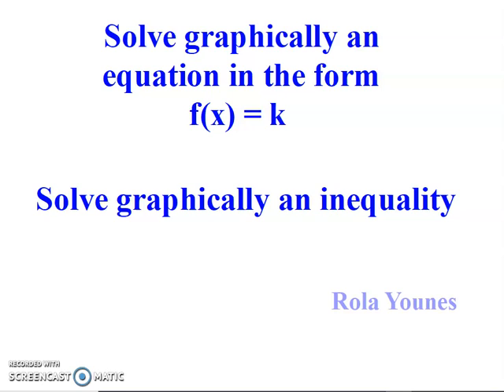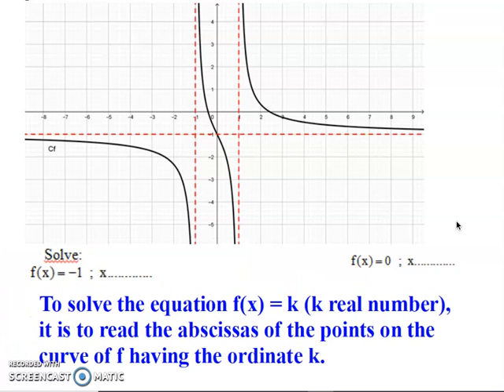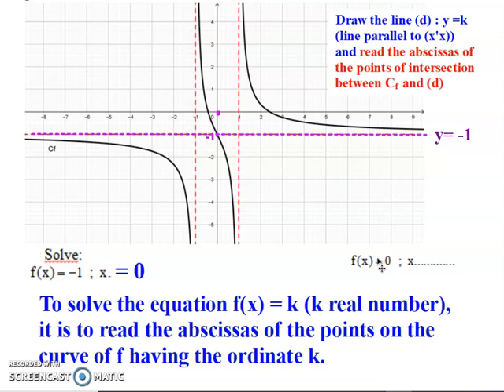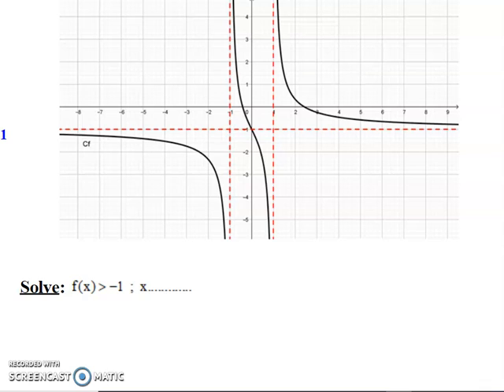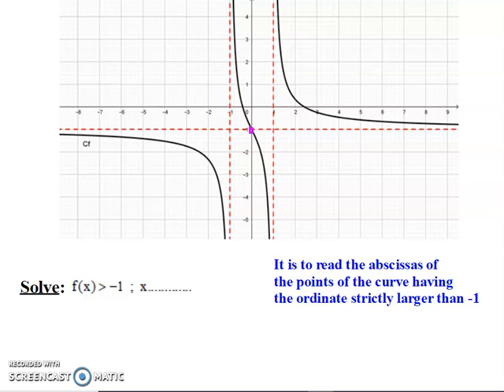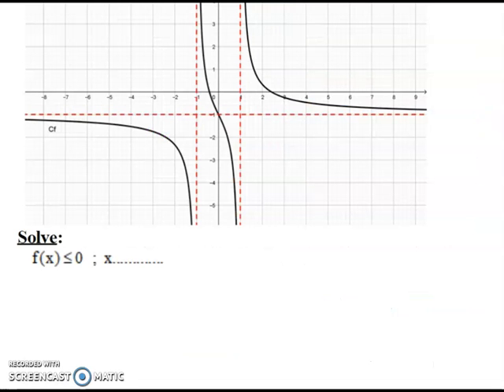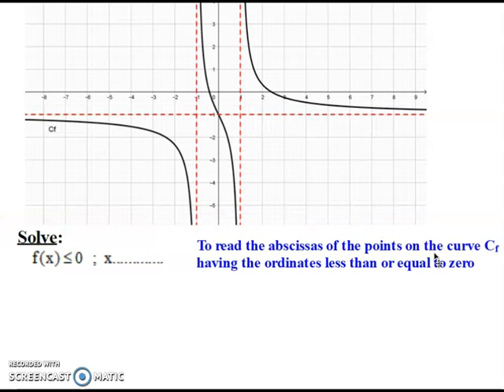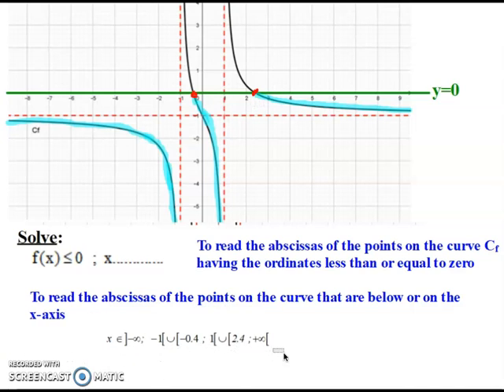Solve graphically equations and inequalities